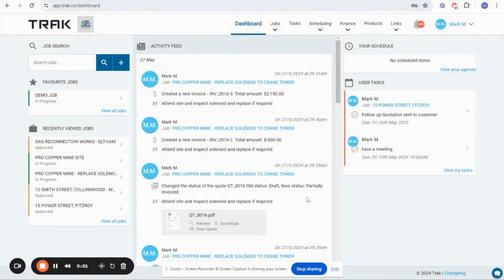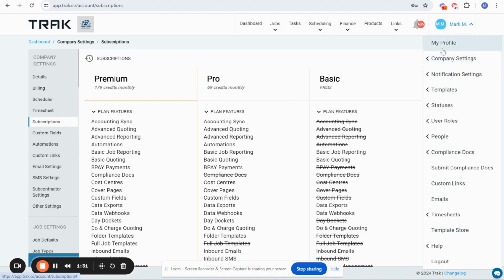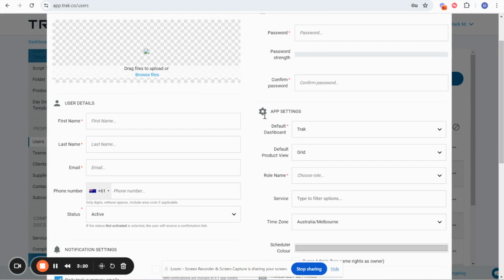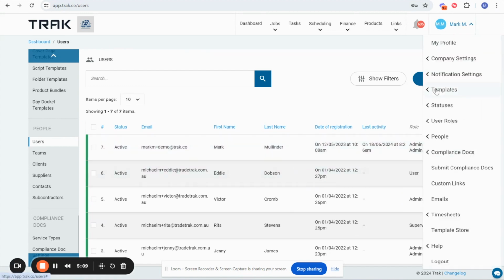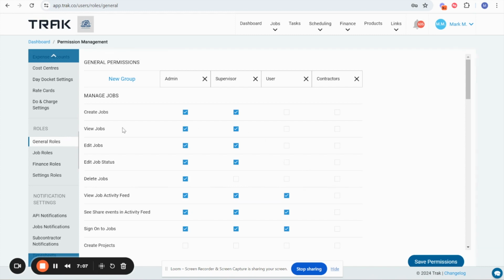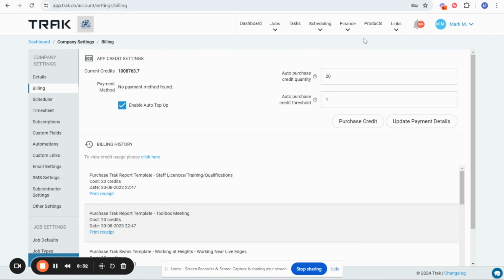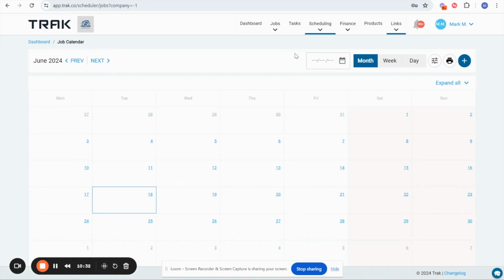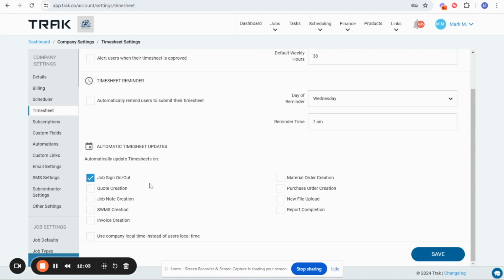Settings Overview | Trak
This video will help you navigate and configure you settings your Trak account so you can customise Trak to best suit your business.